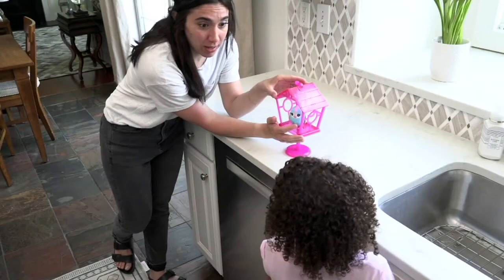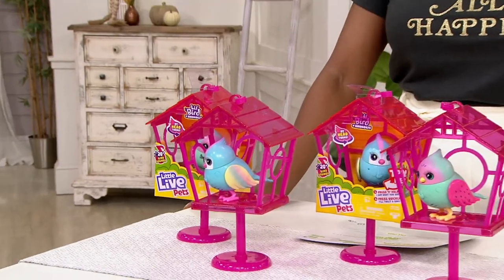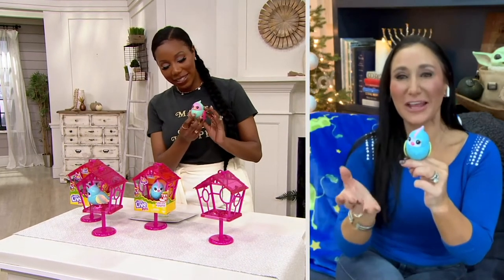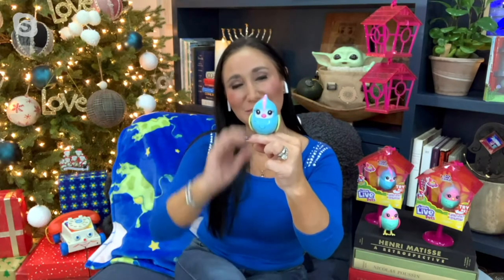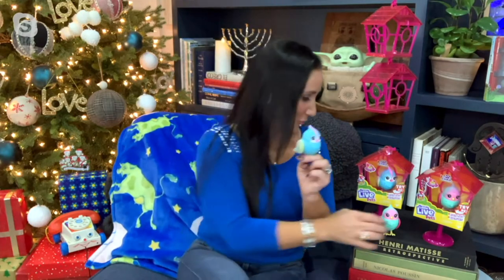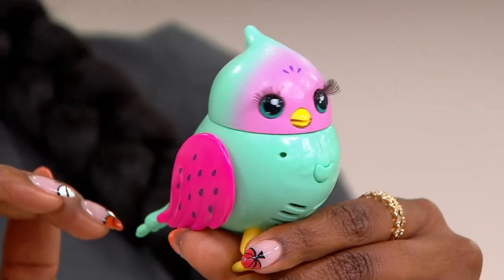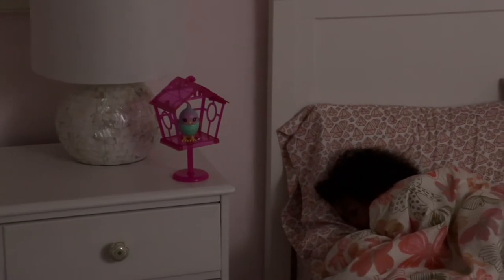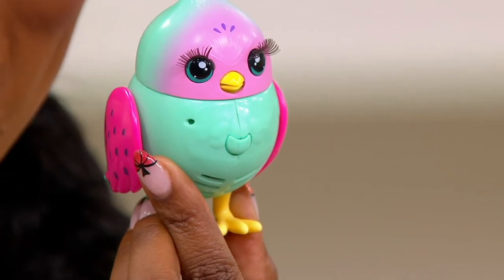Little Live Pets Set of 2 Lil' Birds with Birdhouses on QVC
Little Live Pets Set of 2 Lil' Birds with Birdhouses

Full of sweet tweets, this Little Live Pets set of two Lil' Birds is your child's next obsession. Stroke the birdy's back and she'll tweet, whistle, or sing a tune -- the more you pet, the happier they get. Record a message and your pet will repeat it back -- so fun! From Little Live Pets.